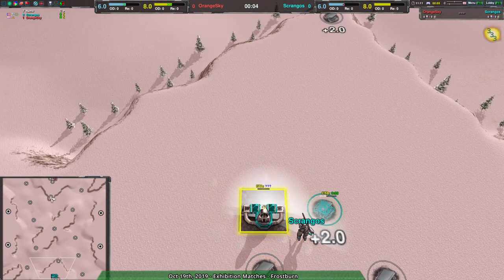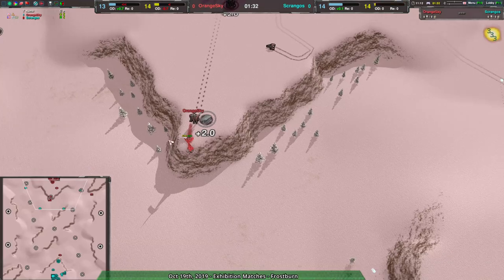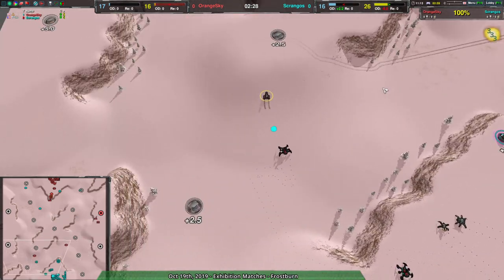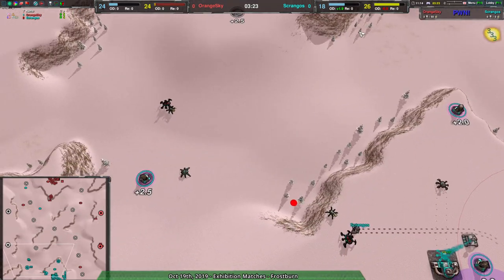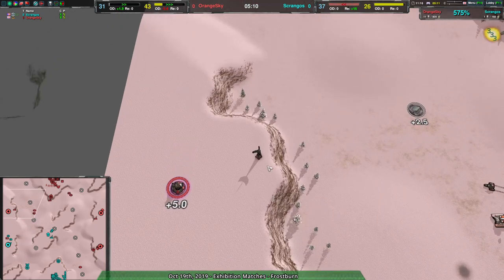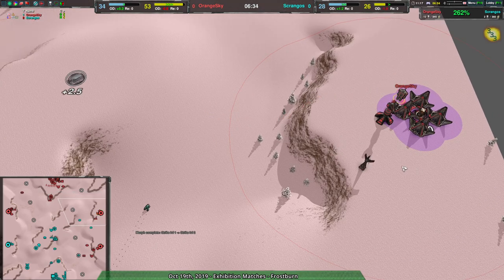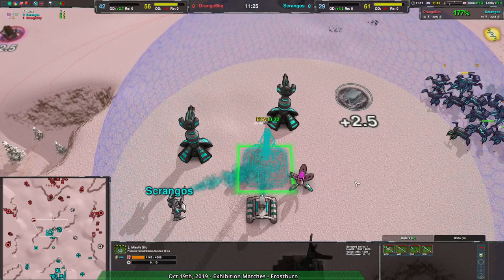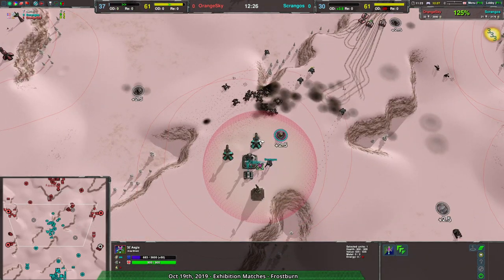2019/10/18 #1: Scrangos(Sp) vs OrangeSky(HT) on Frostburn - Zero-K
Scrangos(Spiders) vs OrangeSky(Tanks)
Map: Frostburn v1.7